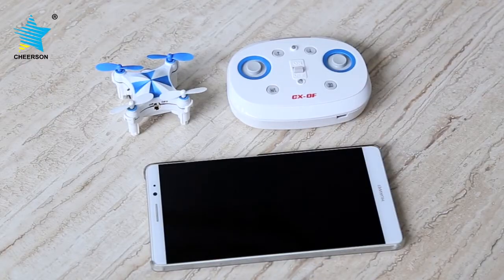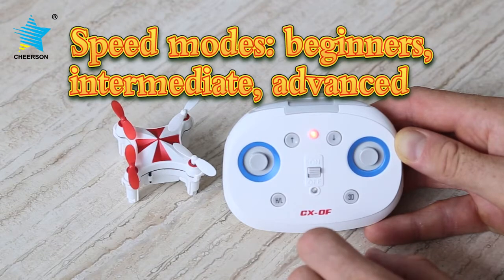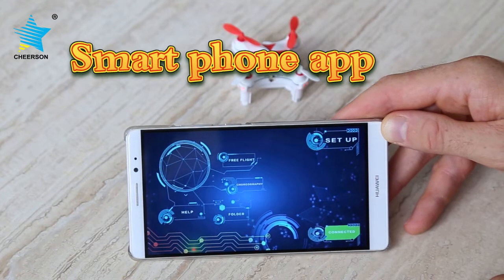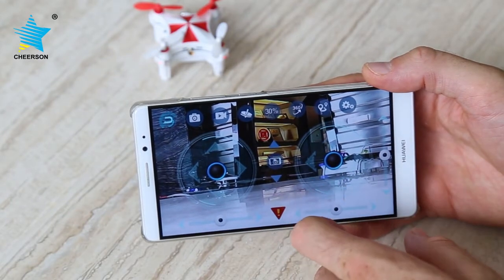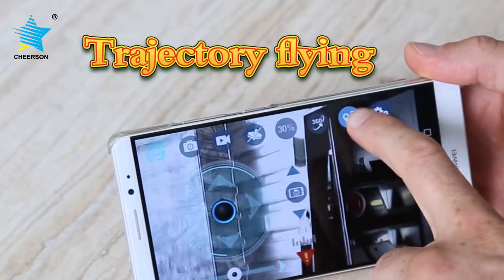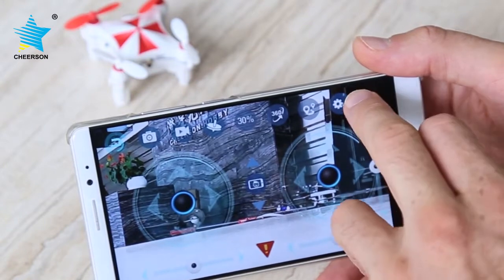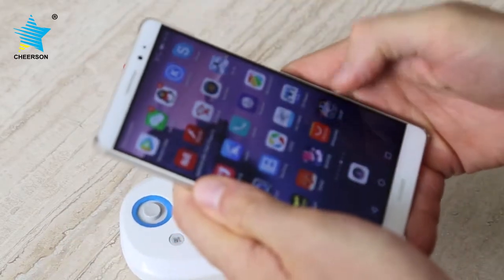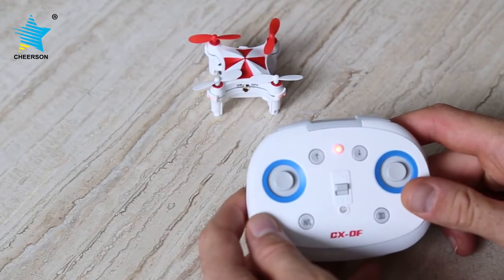Cheerson CX-OF optical flow micro drone instructions